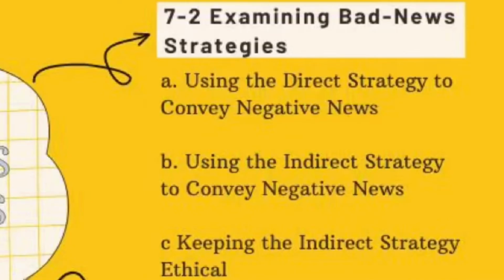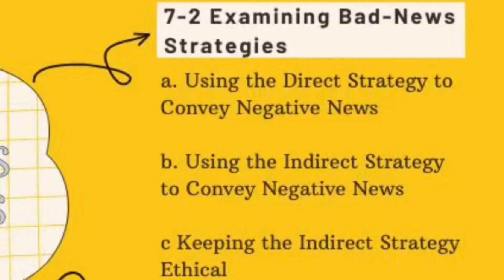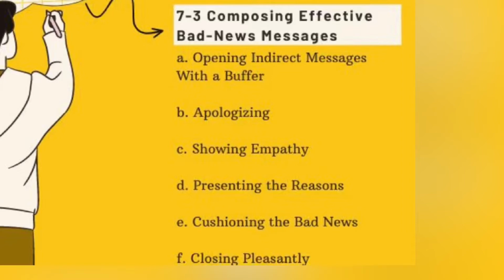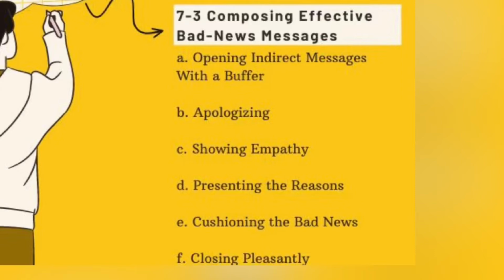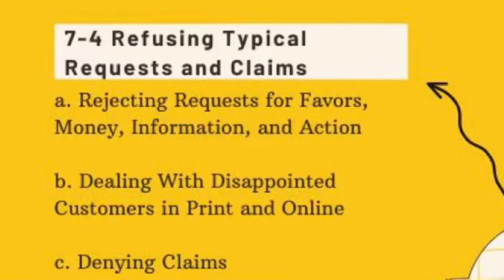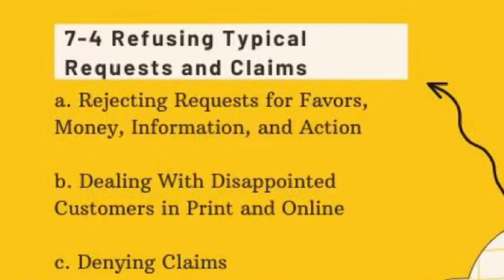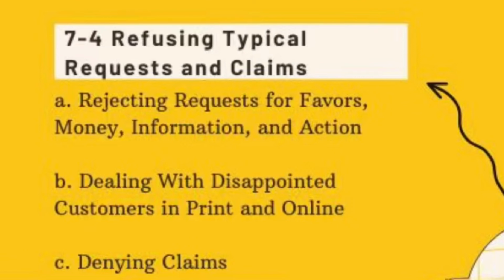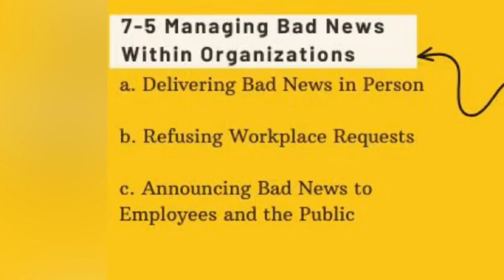Mind Map : Bad-News Messages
Name : Tami Azka Rahmawati
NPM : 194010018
Class : 19MJJ
Business Communication